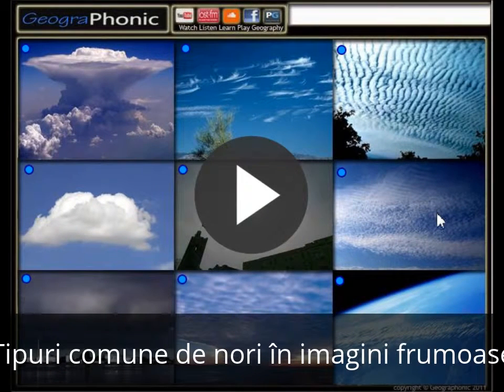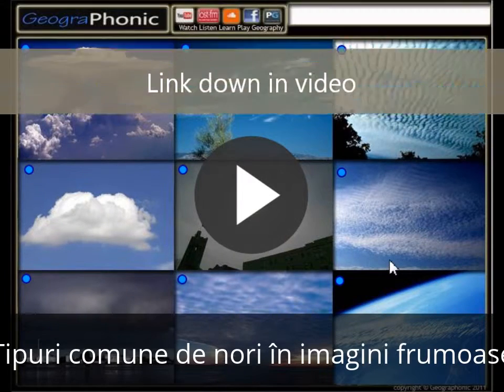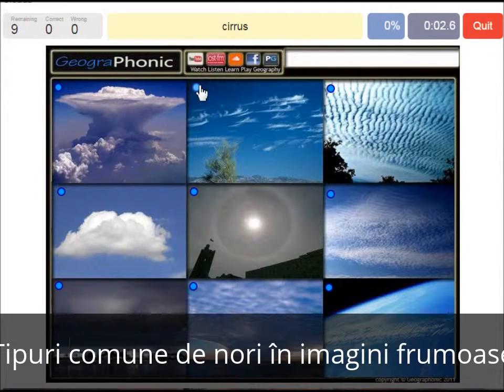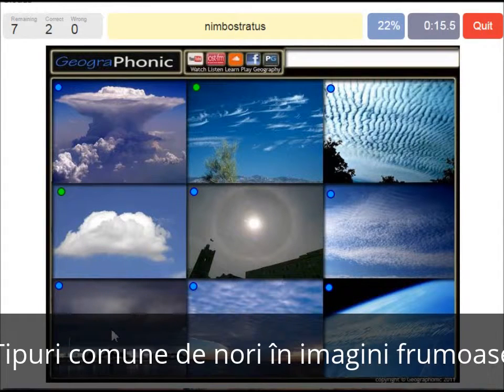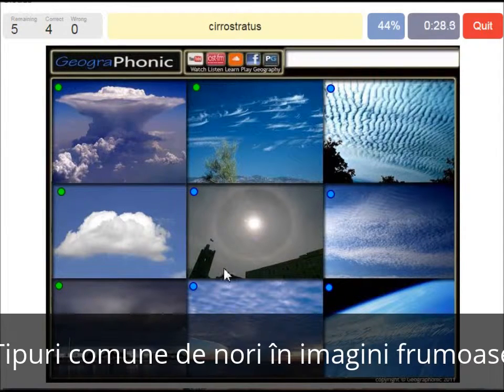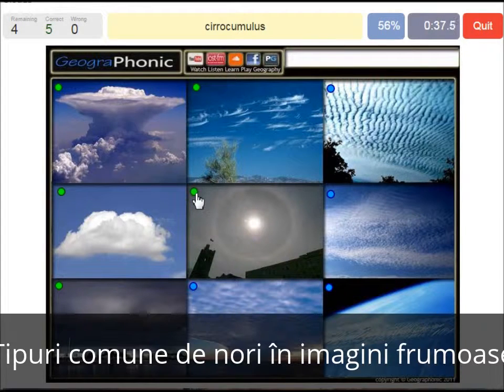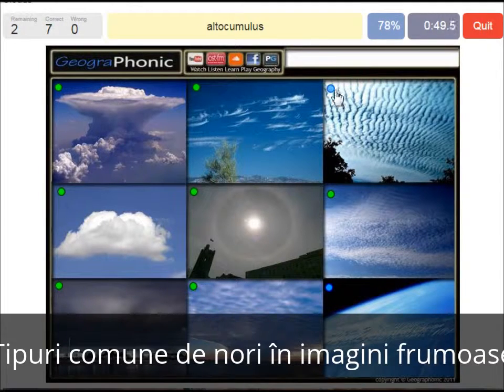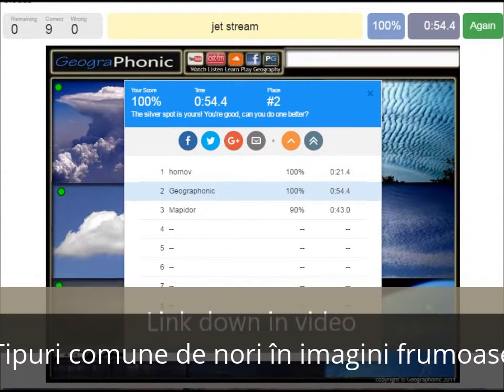Tipuri comune de nori în imagini frumoase